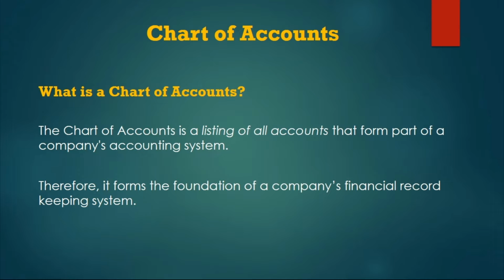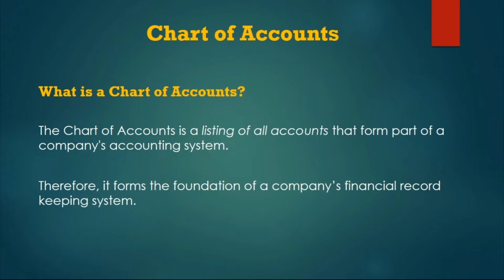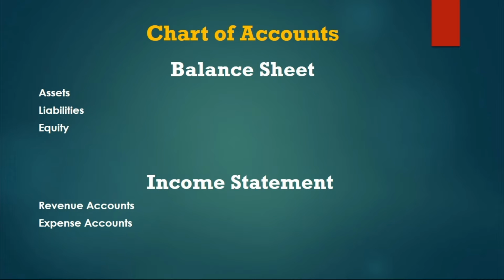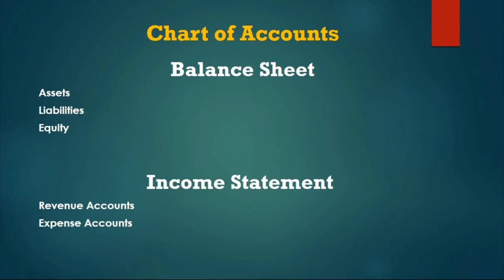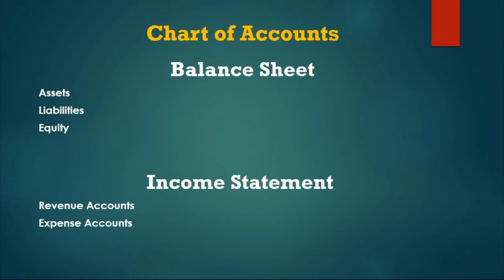Chart of Accounts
Chart of Accounts @NobleXInfinityLabs